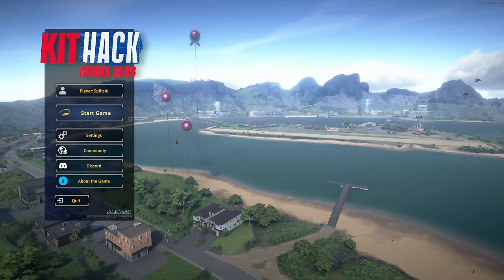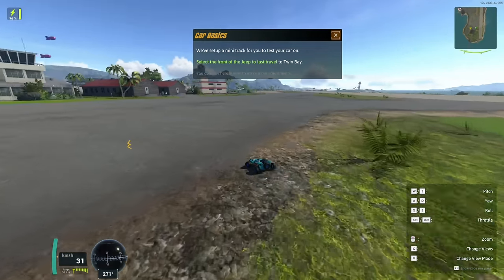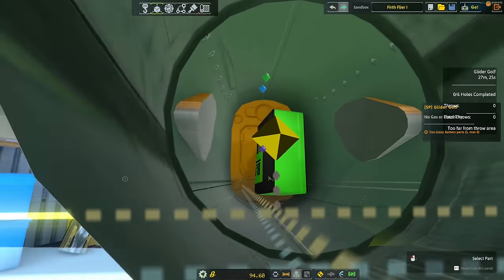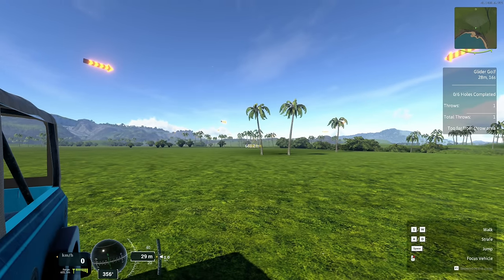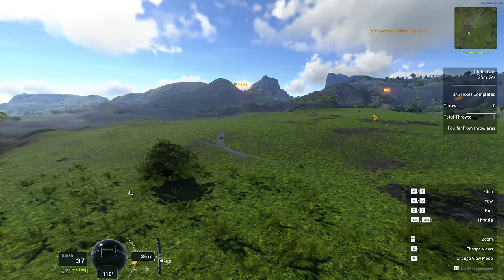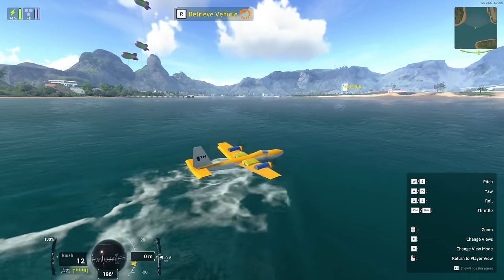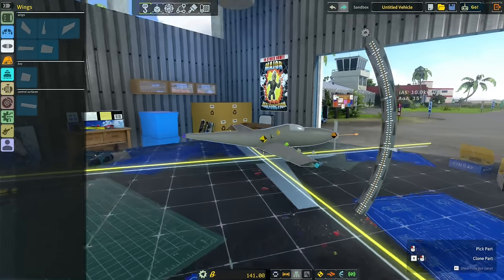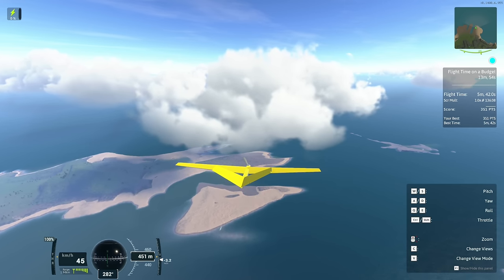Kerbal Space Program but RC sized and with functional Multiplayer? Sign me up! KitHack Model Club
(displays in your local timezone)